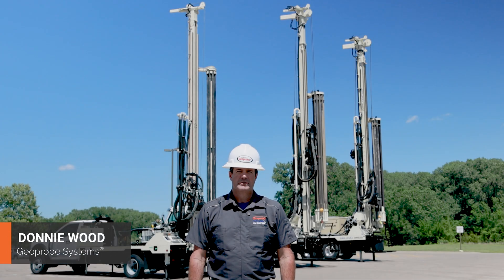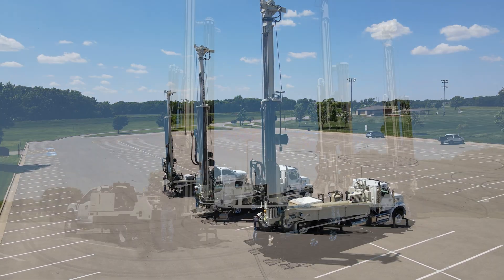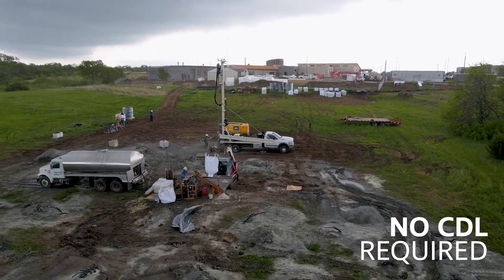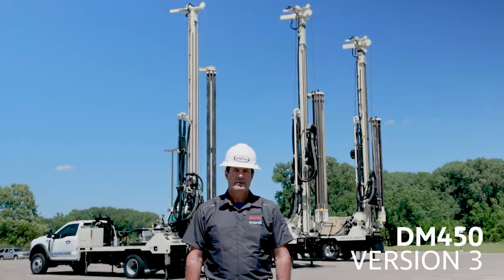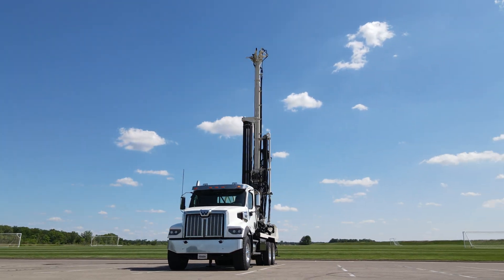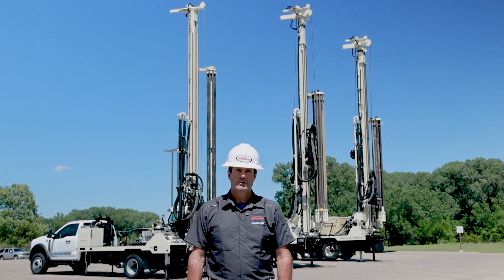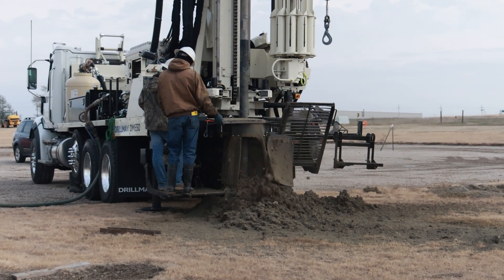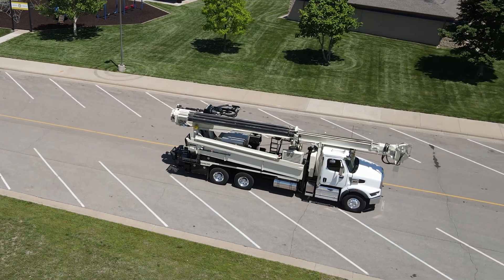DM Water Well Rig Series Overview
In this video, Water Well Product Line Manager Donnie Wood showcases the different water well rigs in the DM Series of water well rigs, manufactured by Geoprobe®.